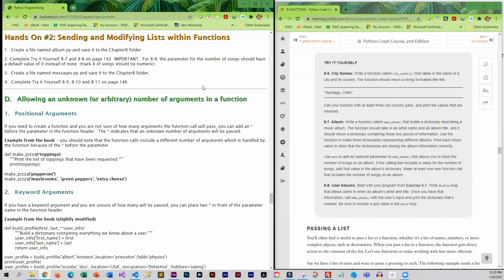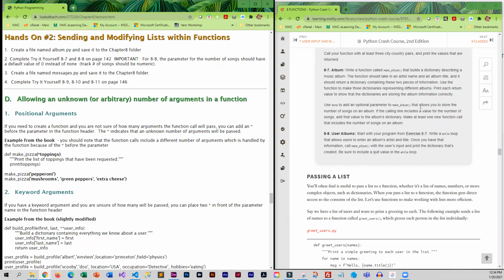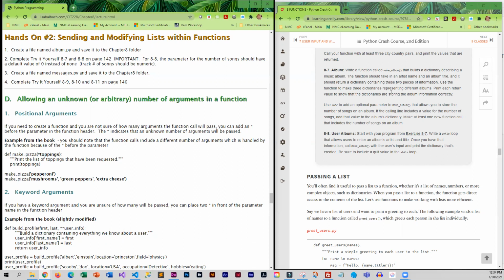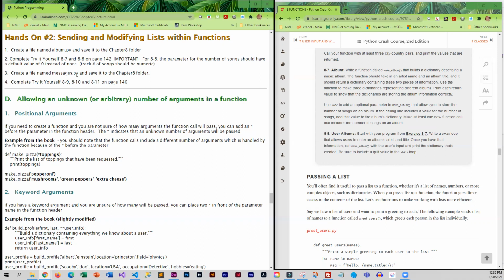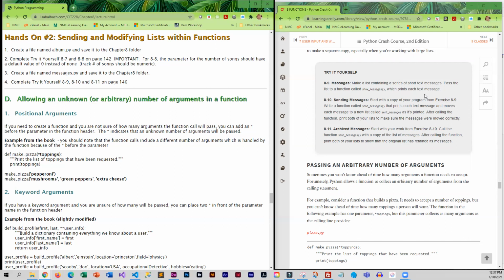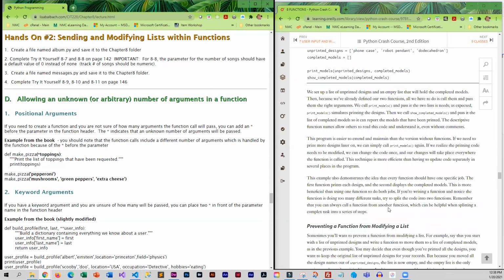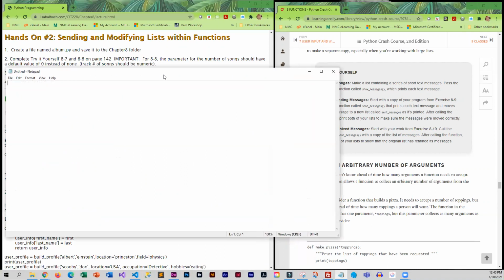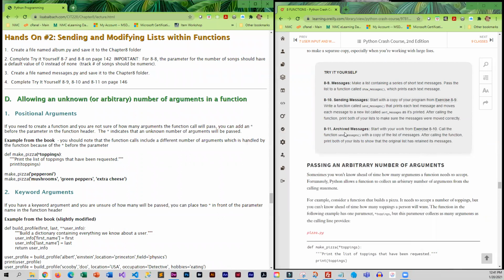Handson2 modifying lists in functions